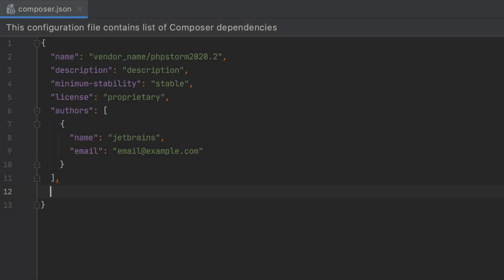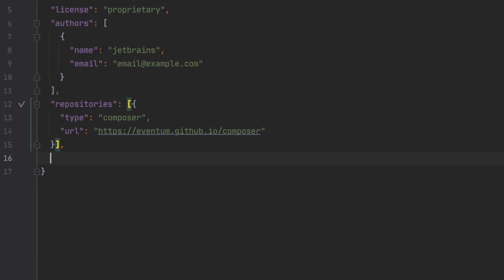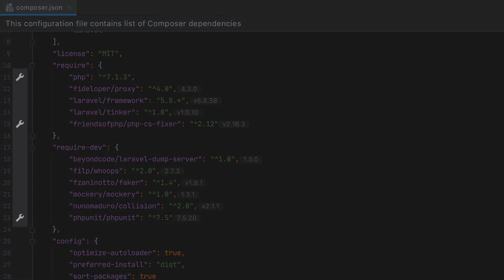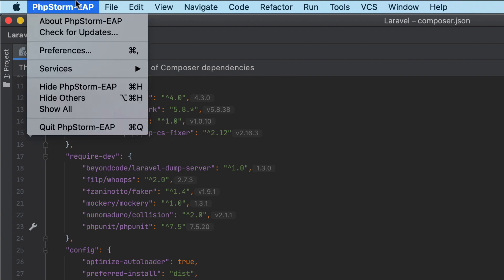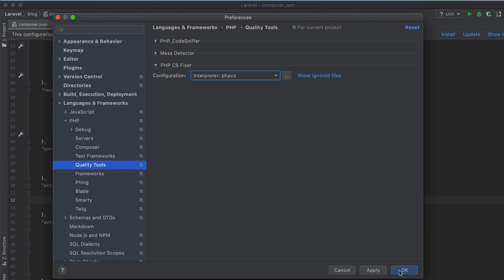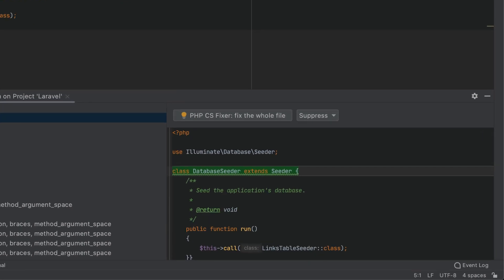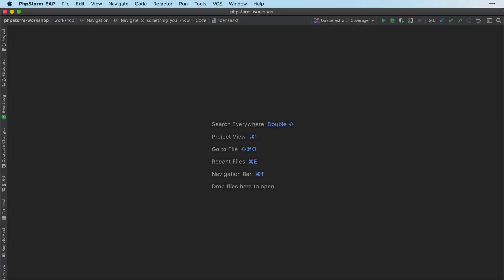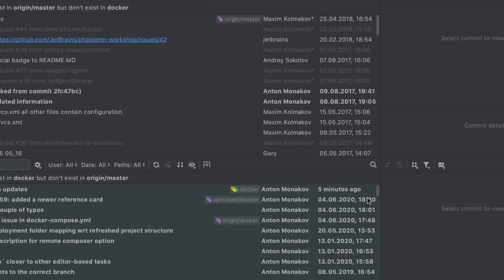What’s Coming in PhpStorm 2020.2 – EAP | Episode 2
Enhancements for composer.json, Docker Compose for code quality tools, and squashing commits in Git log – these are the features we discuss in the second episode of What’s Coming in PhpStorm 2020.2, and they’re already available to try in the PhpStorm 2020.2 EAP.

– Important! PhpStorm EAP builds have not been fully tested and may be unstable.
– EAP builds are free to use but expire 30 days after the build date.